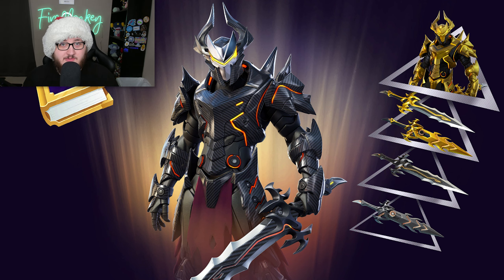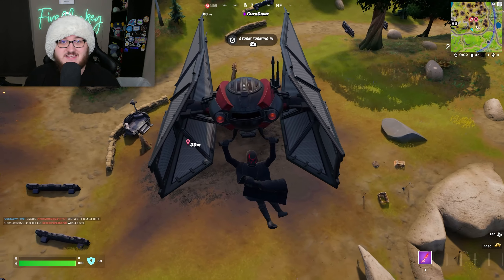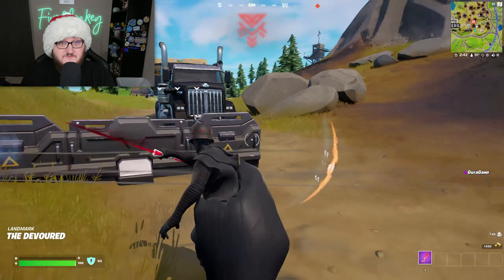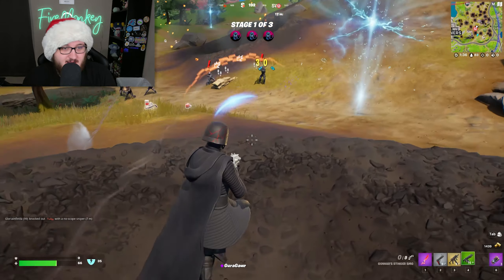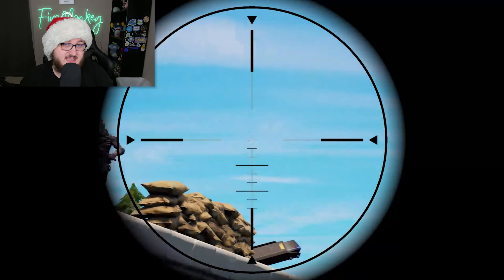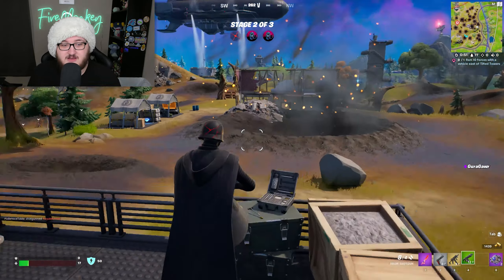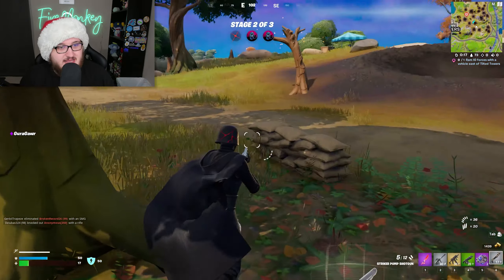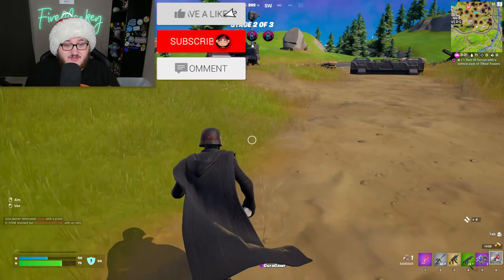Omega Knight TONIGHT + Chicas Icon Series Set!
In Today's Video we talk about everything you should know regarding both Omega Knight releasing in the Item Shop tonight and Chica which will be releasing in the Item Shop May 7th @ 8 PM ET.

🛒 Code 'FIRE' On GFuel.com [GFuel Partner]
🛒 Code 'FireMonkey' in the Fortnite Item Shop! [Epic Partner]